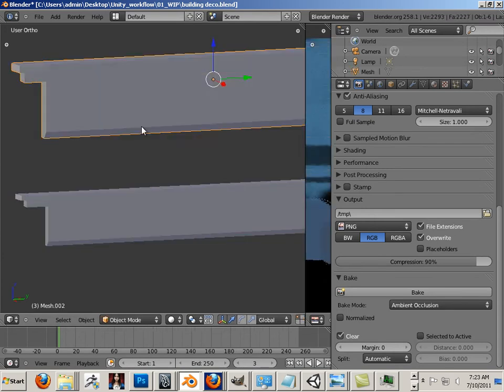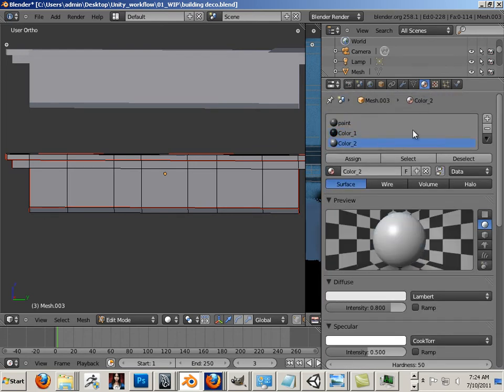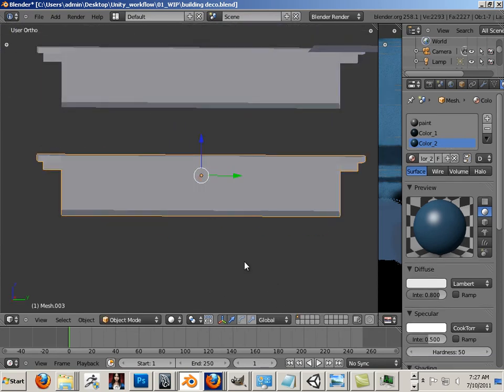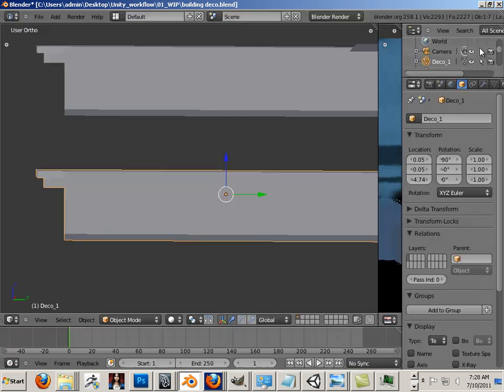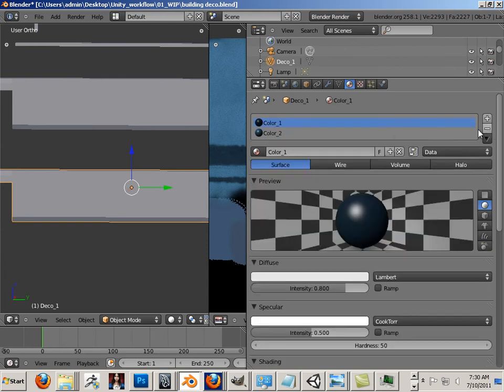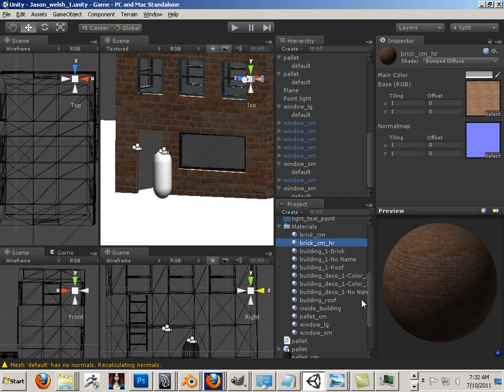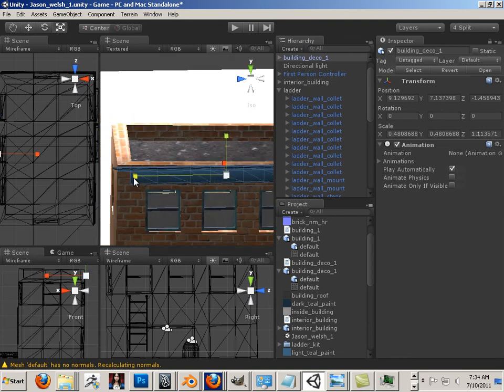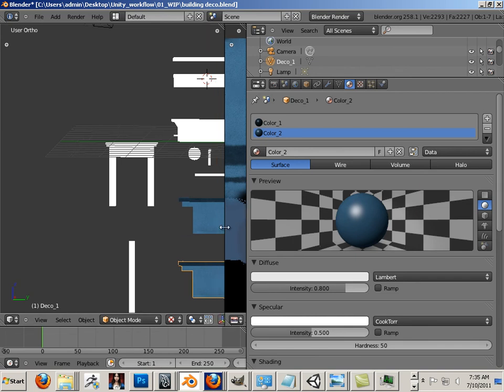1011 Blender_TRL (Multi Material reusable example).mp4